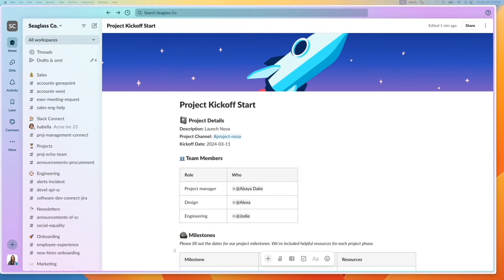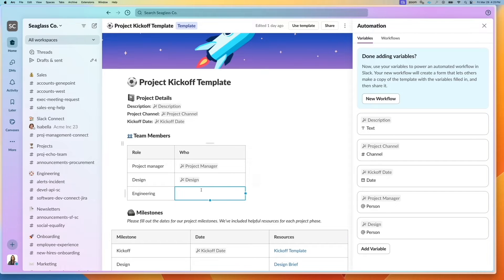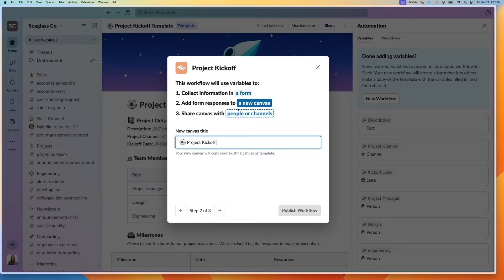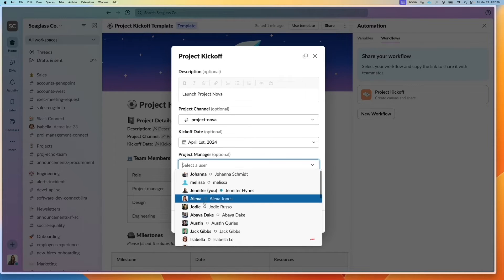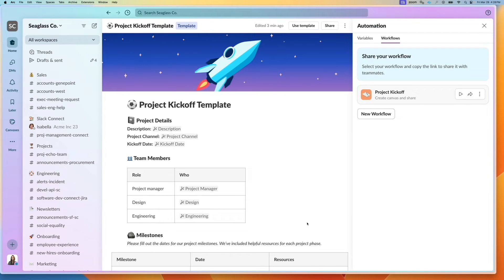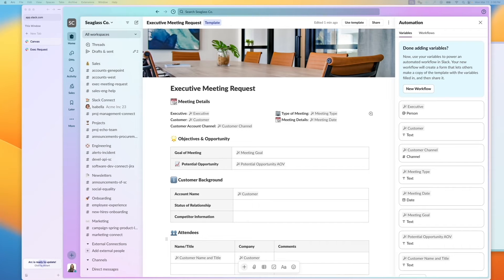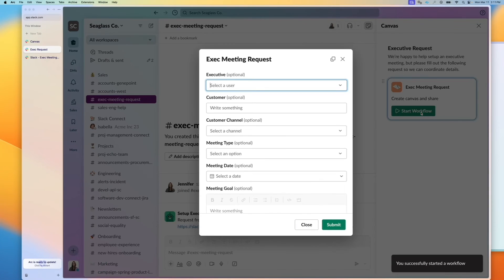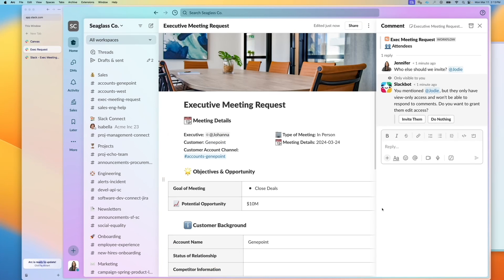How to automate canvases in Slack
Learn how to:
- Setup canvas variables
- Collect information in a form, then populate a canvas from the form responses
- Use case: Executive Meeting Requests

0:00 - Introduction
0:25 - New Channel with Channel Canvas
1:21 - Weekly Canvas Status Updates
3:12 - Canvas Workflow Builder Steps